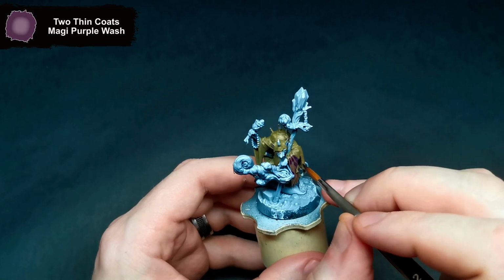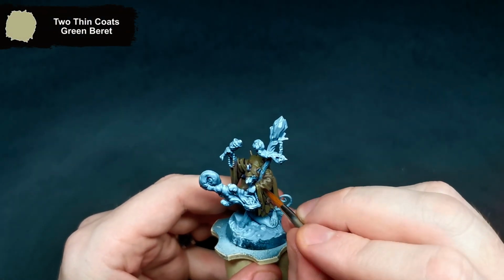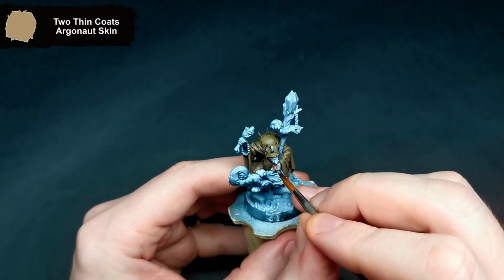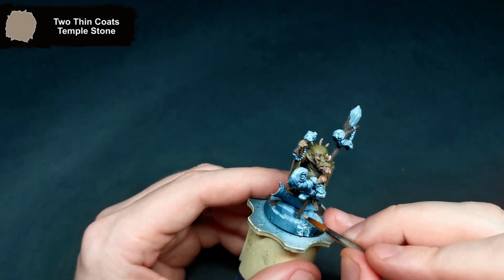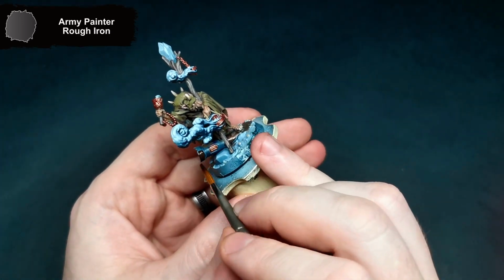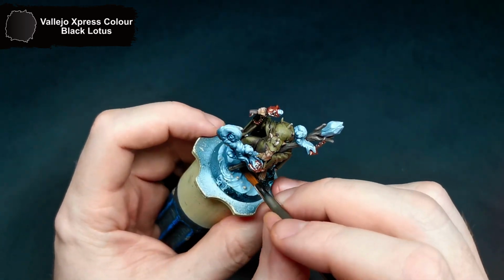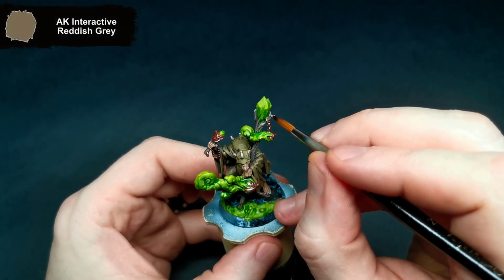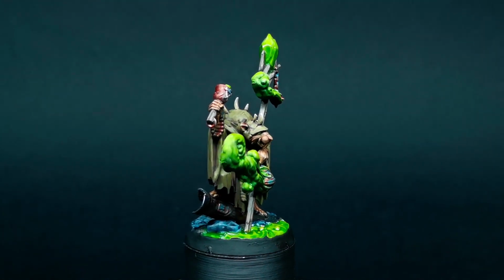Skabbik Plagueseeker - Warhammer Underworlds | Skaven Plague Priest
Paints used in order:
= Gung-Ho Green - Two Thin Coats
= Magi Purple Wash - Two Thin Coats
= Green Beret - Two Thin Coats
= Argonaut Skin - Two Thin Coats
= Ares Flesh - Two Thin Coats
= Burnt Umber - AK Interactive
= Griffon Claw - Two Thin Coats
= Dragon Fang - Two Thin Coats
= Skeleton Legion - Two Thin Coats
= Ivory Tusk - Two Thin Coats
= Temple Stone - Two Thin Coats
= Steampunk Copper - Two Thin Coats
= Rough Iron - Army Painter Warpaints
= Plate Armour - Two Thin Coats
= Black Lotus - Vallejo Xpress Colour
= Orc Skin - Vallejo Xpress Colour
= Reddish Grey - AK Interactive
= Flesh Wash - Army Painter Warpaints
= Black - Vallejo Model Colour
= Verdigris - Two Thin Coats